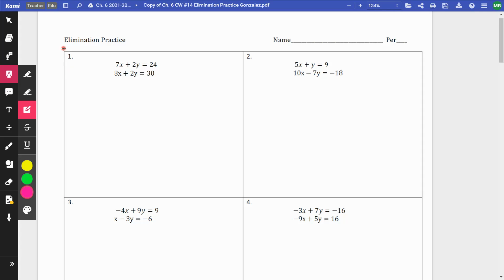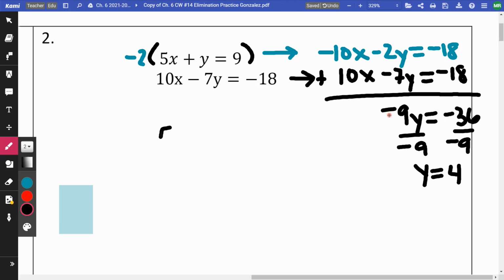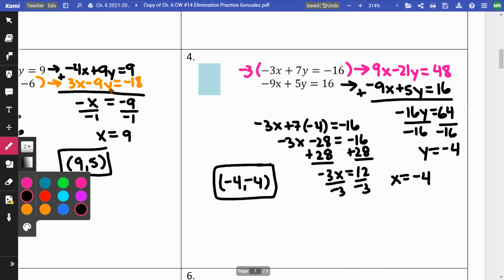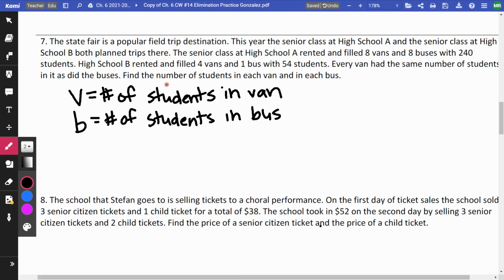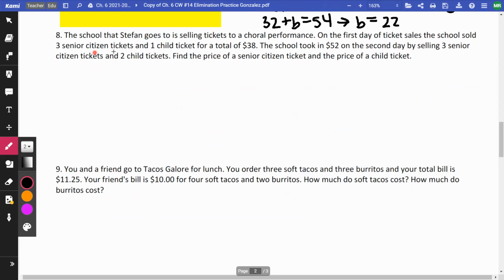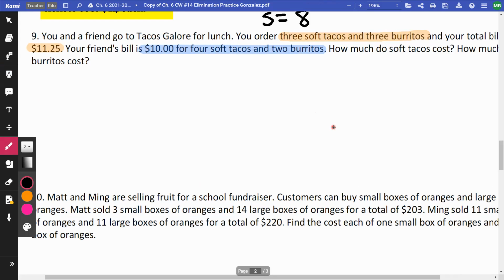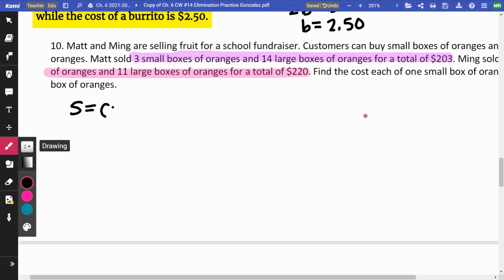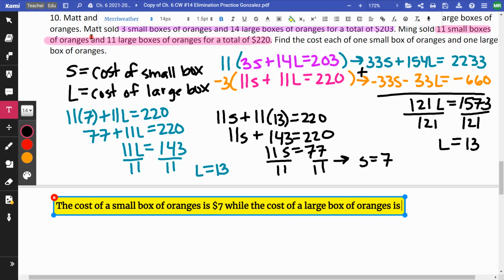Int1 Ch 6 CW #14 Elimination Practice